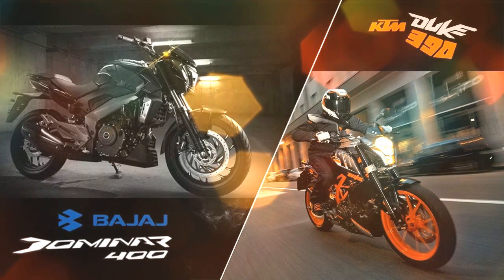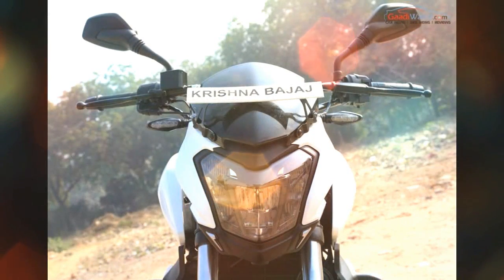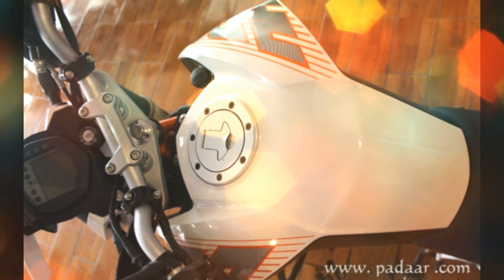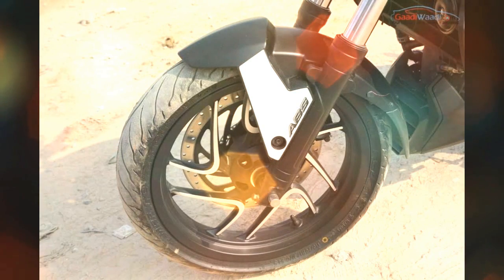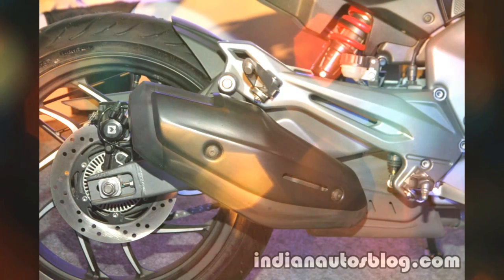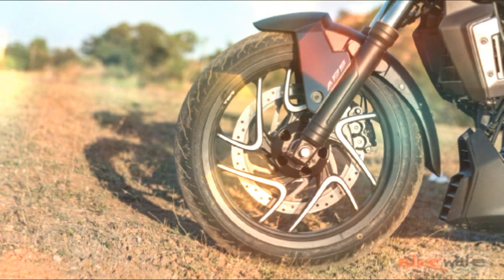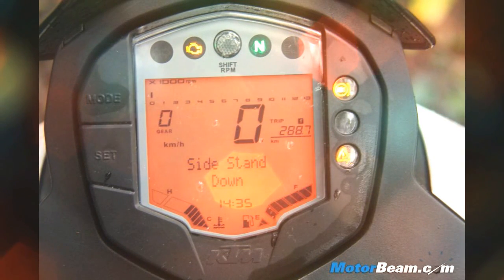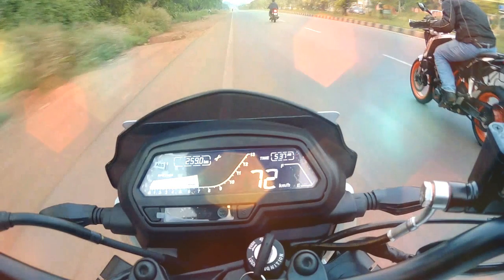Bajaj Dominar 400 vs ktm duke 390 full comparision : which is better : which one to buy detailed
In this video i have covered all the aspects of both these bike trending now a days .so guys watch this full detailed video and make up ur mind which one to buy ktm duke 390 or bajaj dominar 400.